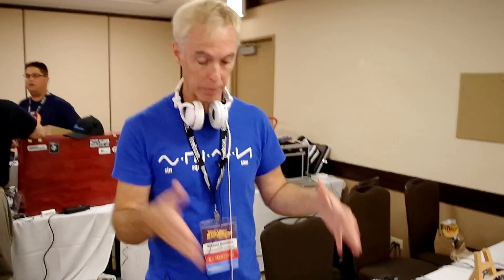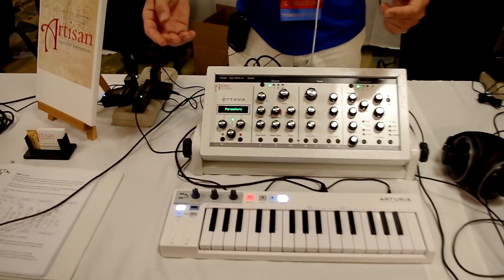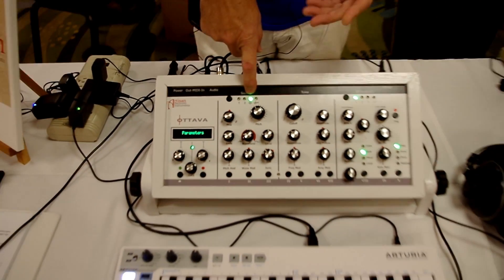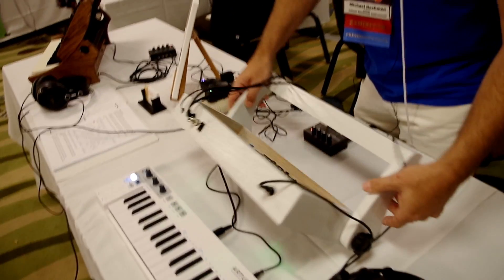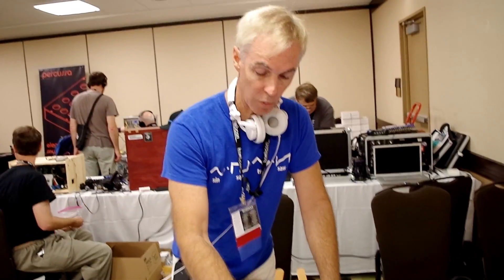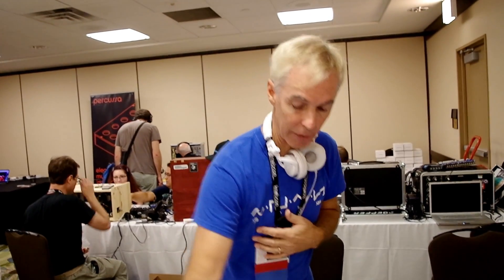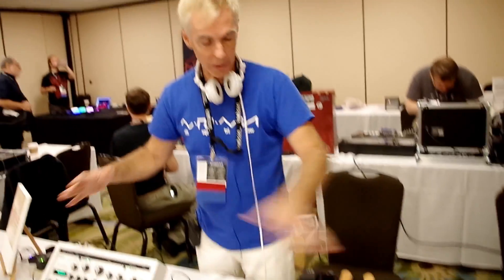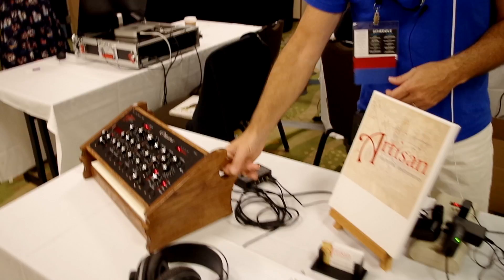Artisan Electronic Instruments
At Knobcon 2016, Synthtopia talked with designer Michael Bachman about his Ottava analog synthesizer and neuroRack Eurorack synthesizer modules.

The Ottava Desktop Analog Performance Synthesizer is a two-oscillator monophonic synthesizer, with a 4-pole analog low-pass ladder filter, 4 LFO's and 4 EG's and patch storage.

The Ottava was designed with modular construction, so that the synth can easily be customized. The boards that make up the core of the Ottava can also be used in custom synth designs and Bachman even has plans for using them to build a polyphonic analog synth.

The neuroRack modules are Eurorack designs with some unique features, including per-module patch storage and system-wide patch storage.